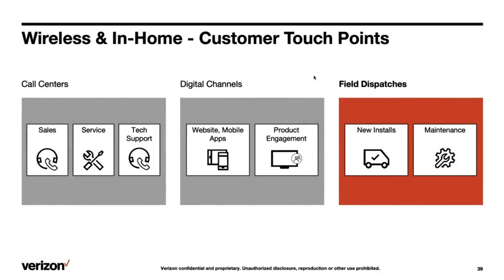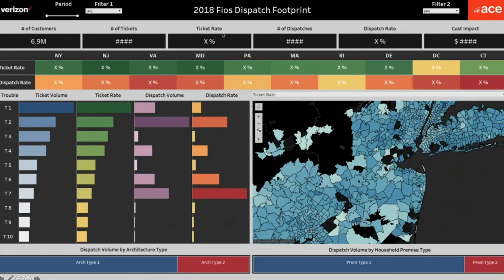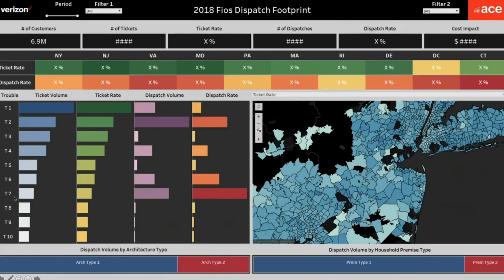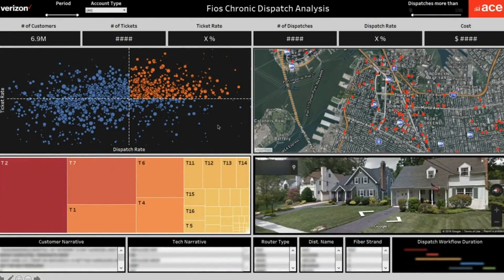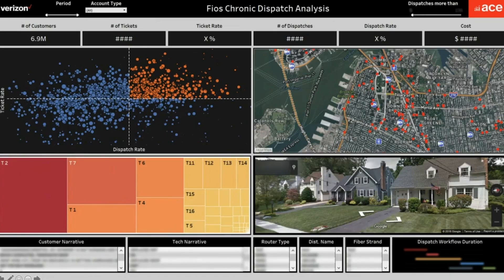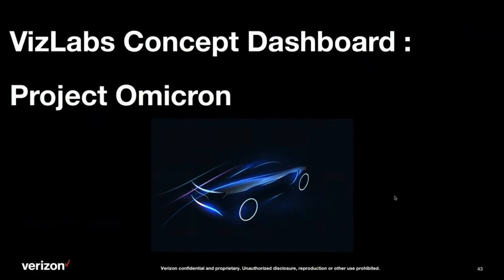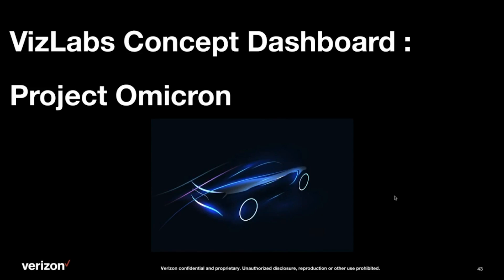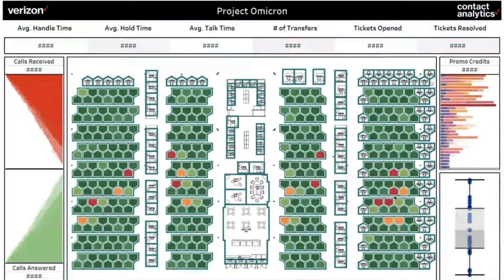Google Street View, Mapbox Satellite Maps and Geospatial Heatmaps in Tableau